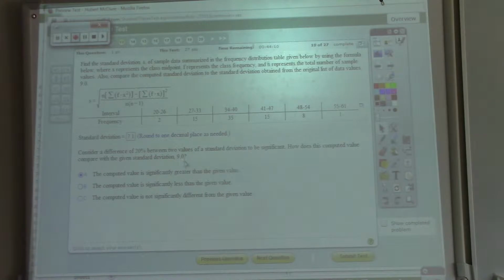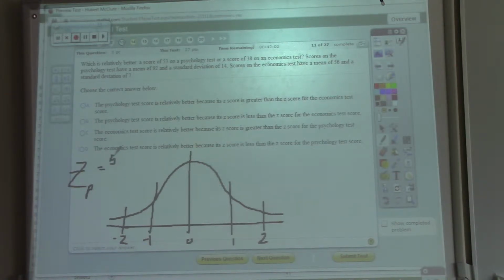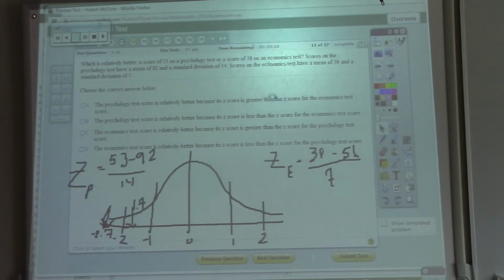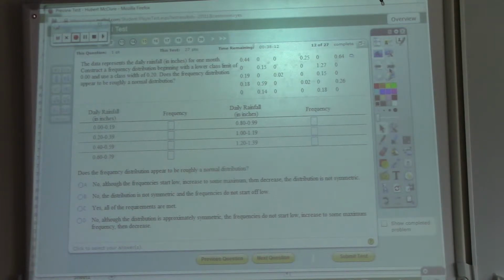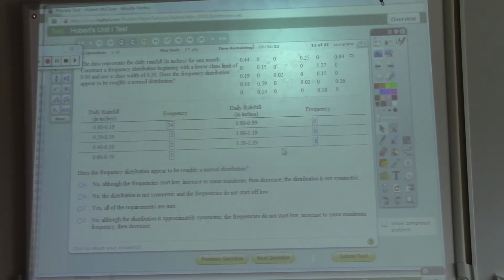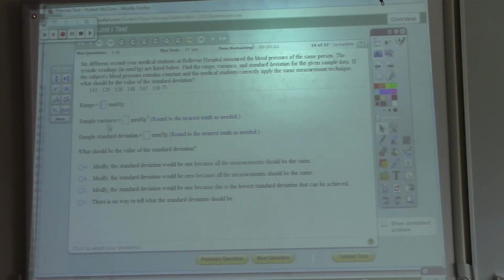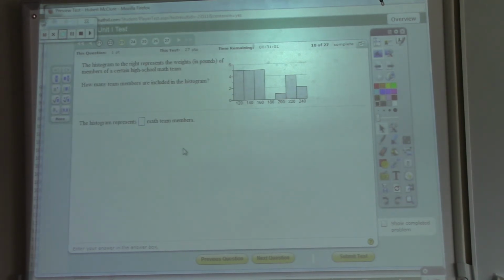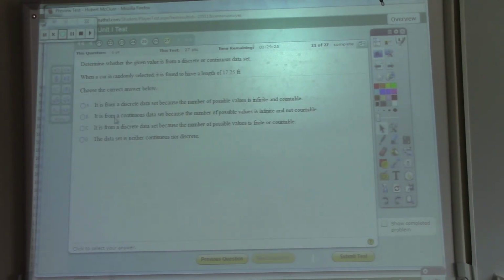05/28/2015 Video III